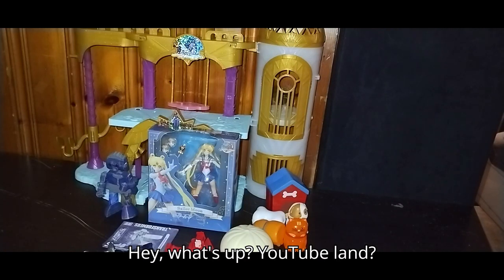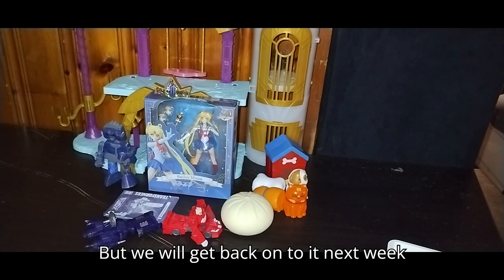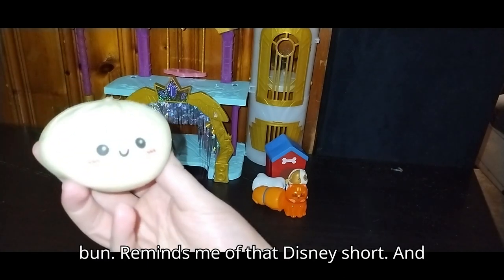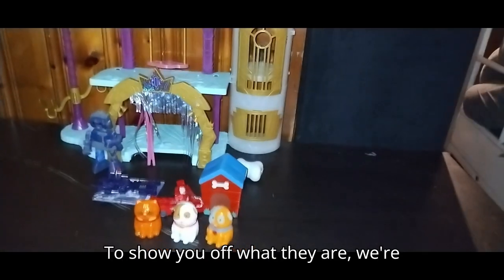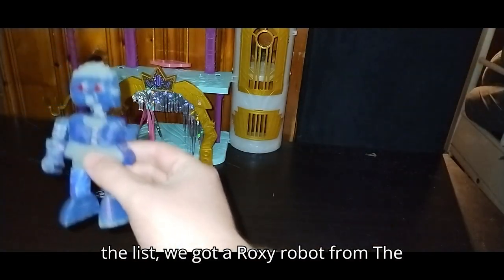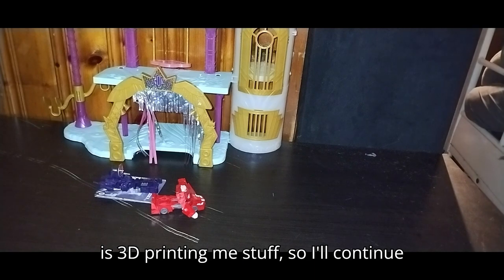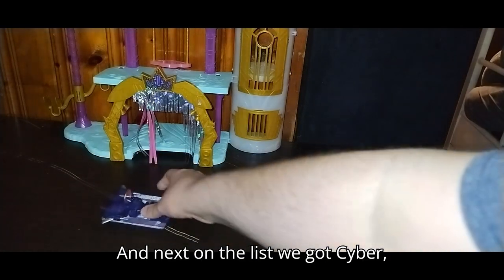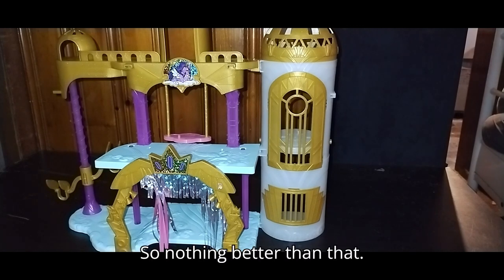Impartial Toy Haul-Transformers, My Little Pony, Sailor Moon, Roxy Robot & MORE!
Join Eddie Hill in this exciting toy review featuring a variety of popular toys including Transformers, My Little Pony, Sailor Moon, Roxy Robot, and more! Watch as Eddie showcases Transformers Legacy Core Class Shockwave, Transformers Cyberverse Dead End, a My Little Pony playset, plastic dogs with a dog house, a cat bone, a 3D printed Roxy Robot from Jetsons, a squeeze figure pork bun dog in overalls standing on two legs, and a Sailor Moon action figure. Don't miss out on this fun and informative toy review!